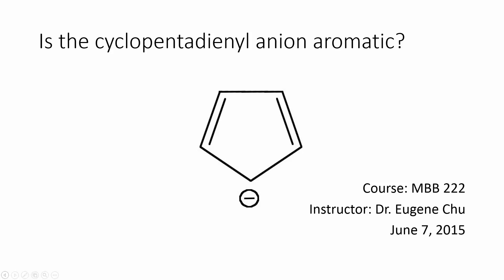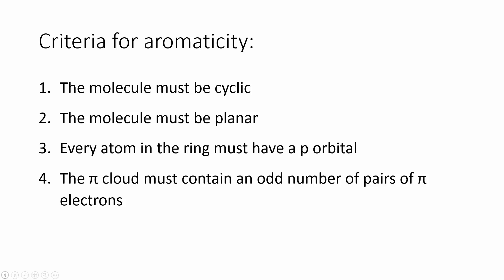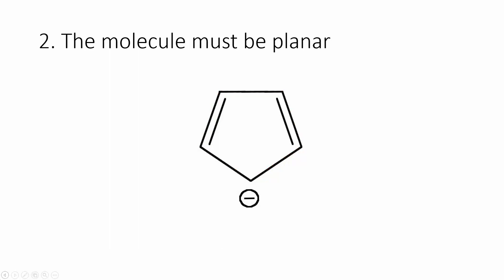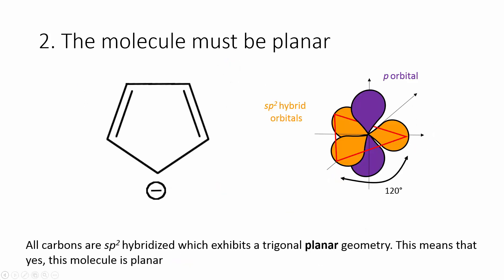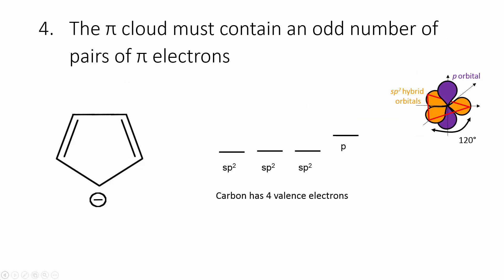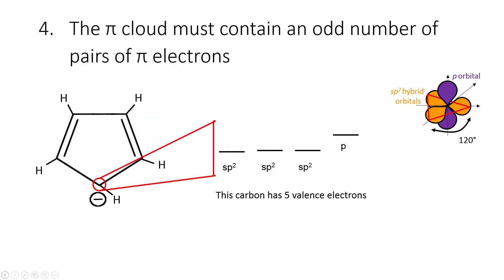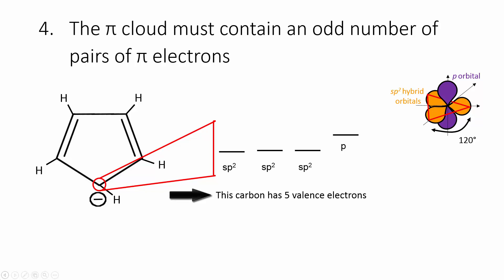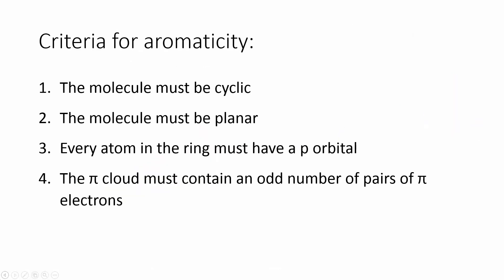Cyclopentadienyl anion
How to determine if the cyclopentadienyl anion is aromatic